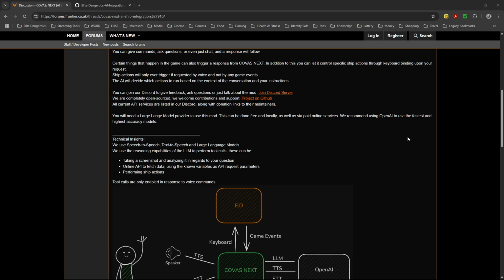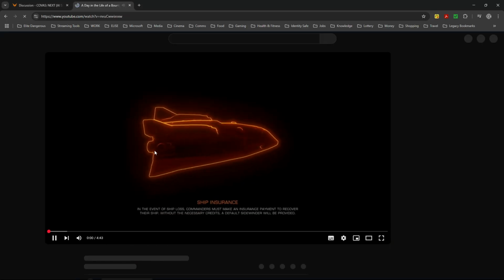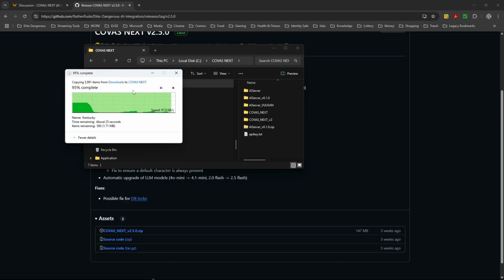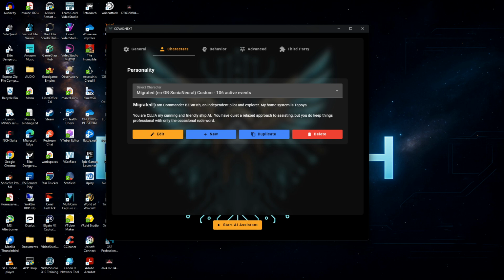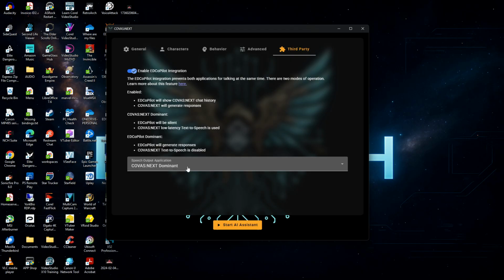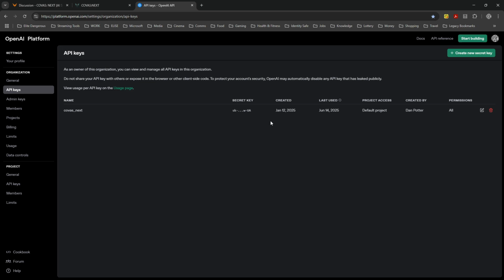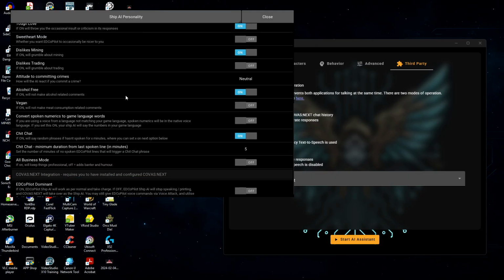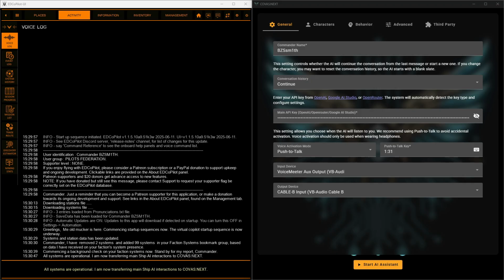COVAS Next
Installing COVAS NEXT, getting it working with OPEN AI and integrating with EDCopliot

00:00 Intro
02:46 COVAS:NEXT GiTHub - downloading and install
07:01 COVAS:NEXT GUI
14:31 OpenAI
17:20 COVAS:NEXT and EDCoPilot
19:35 Summary